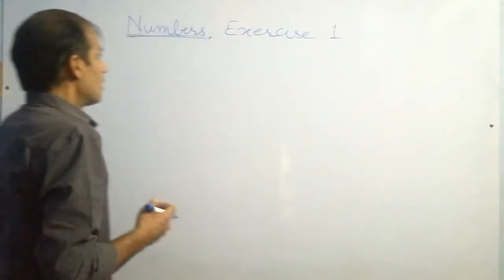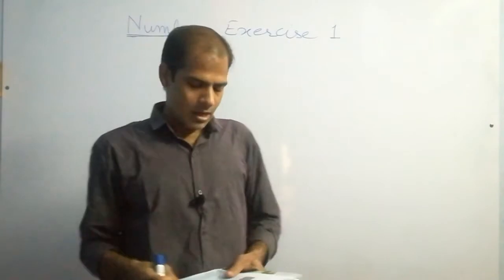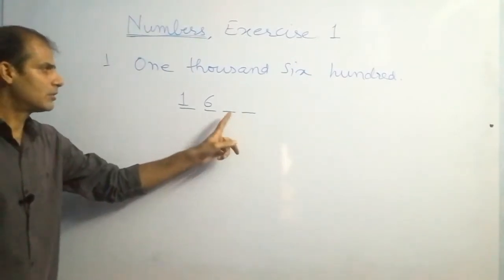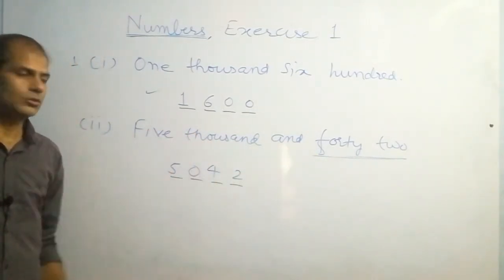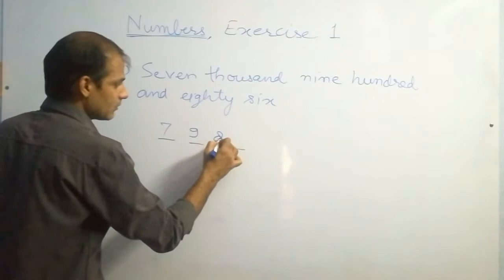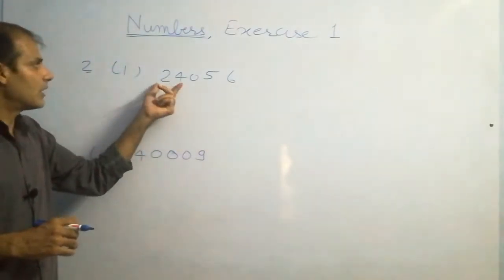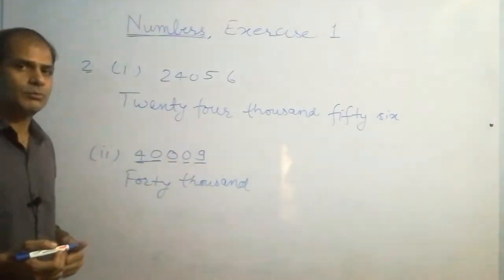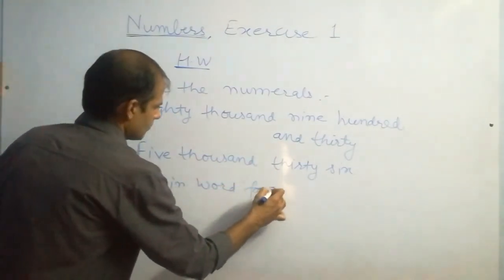Exercise 1 | Numbers in word form | numbers in numerals | class 5 | Vinay sir